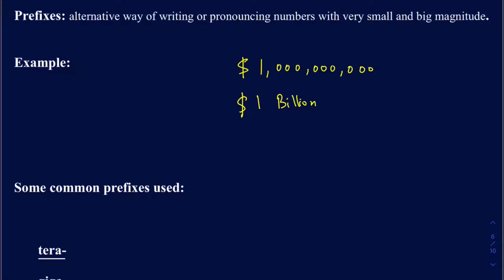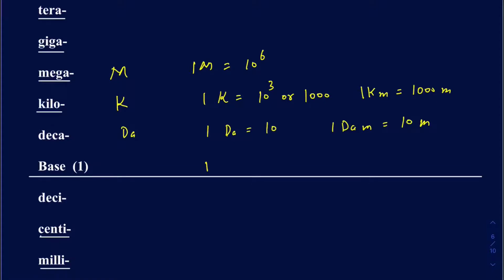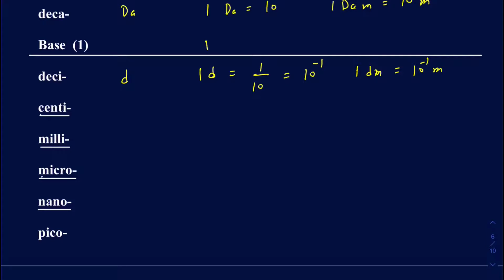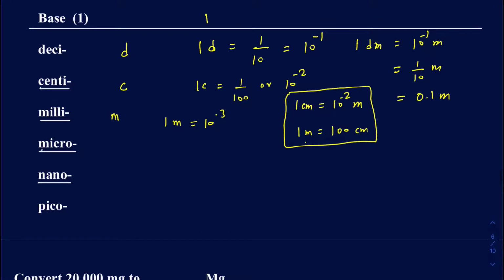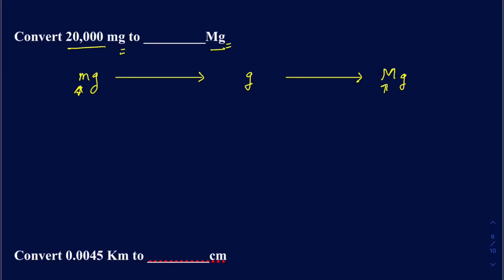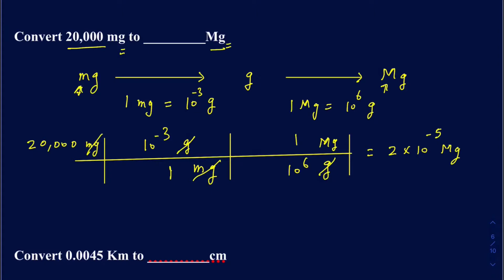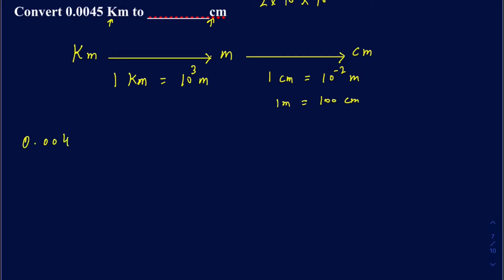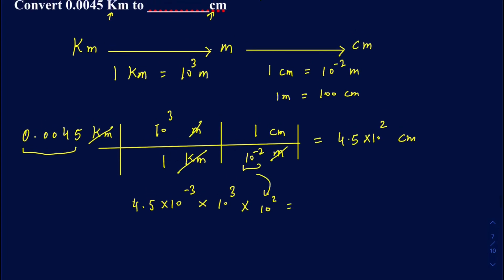Use of common prefixes in solving problems and why they are important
Common prefixes explained. How to convert mg to Mg and more